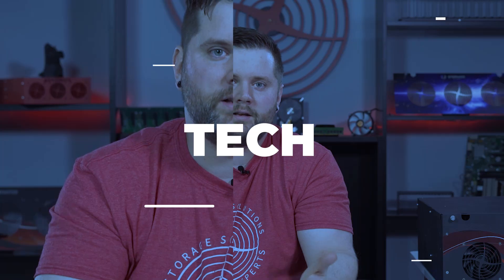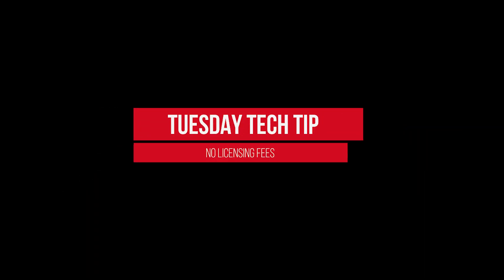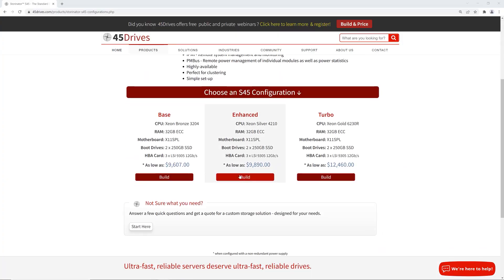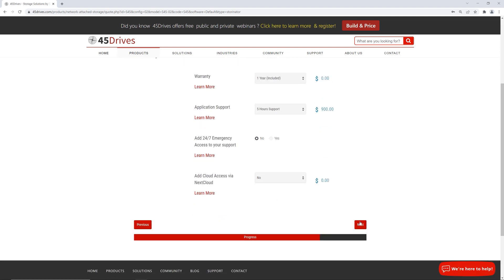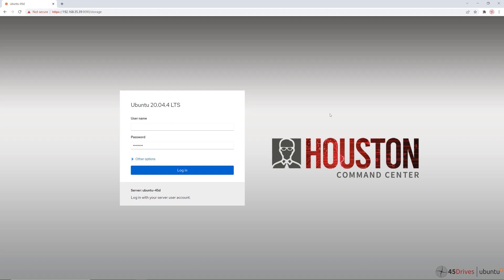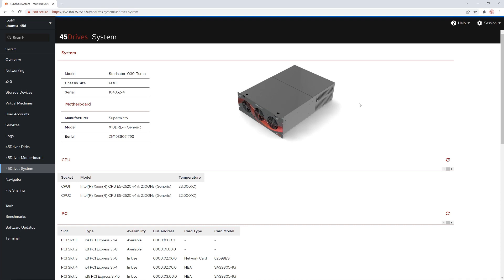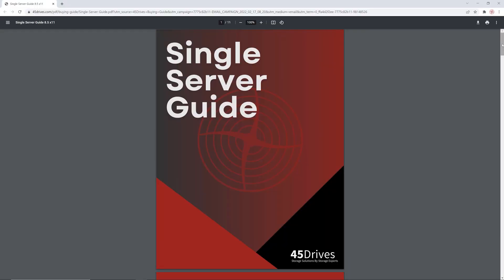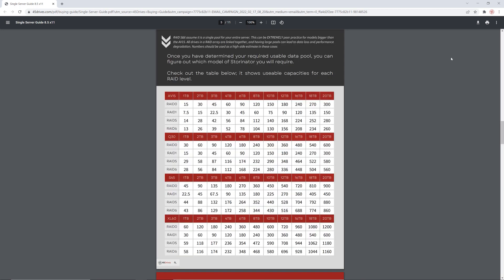Tuesday Tech Tip - Nobody Likes Licensing Fees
Every second Tuesday of the month, we will be releasing a tech tip video that will give users information on various topics relating to our Storinator storage servers.

In this week's video, Ashley talks about the term "no licensing fees" and what that means when it comes to the hardware and software that we sell and support.

With licensing fees, you are paying a cost, oftentimes an expensive one, to use a particular service or software. This fee can also change at any given time.

When you buy a server – or multiple servers – from 45Drives, we are never going to lock you into an expensive contract that is full of surprises. We will never enforce licensing fees with our products and services, and the best example of this is with our Houston Command Center - our open-source platform that makes managing your storage infrastructure, really simple!

Check out this week's video to learn more.

Chapters:

00:00 - Introduction
00:25 - What are licensing fees?
02:05 - 45Drives and open-source software
03:17 - Open-source support structure
04:47 - Licensing fee doesn't always mean cost
05:20 - Single server buying guide